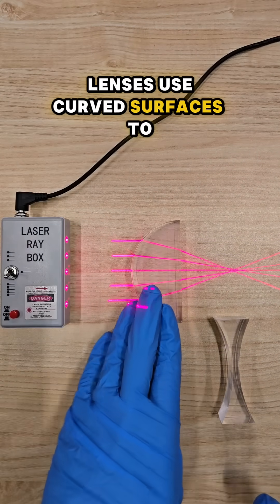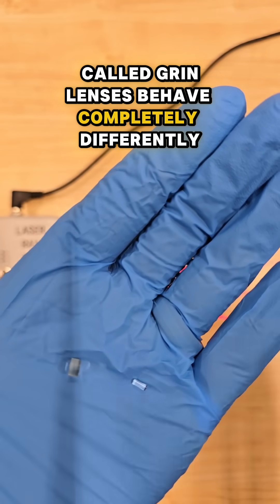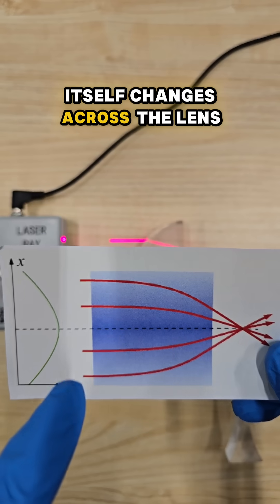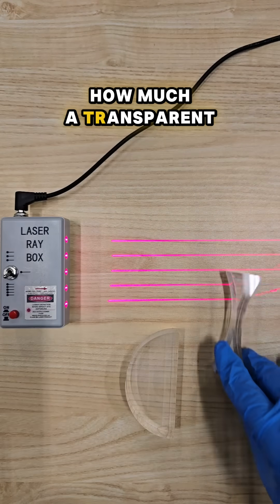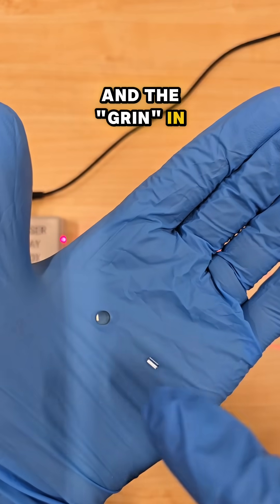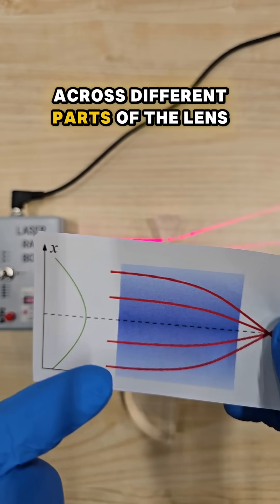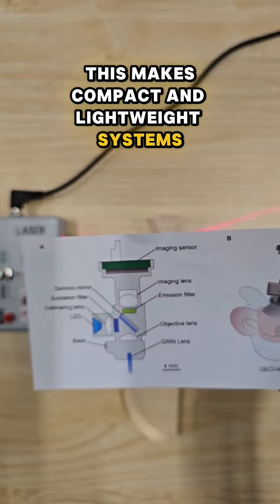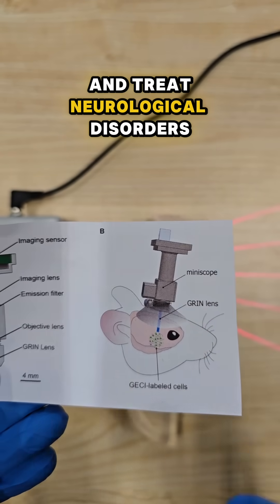The Magic of GRIN Lenses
GRIN lenses bend light completely differently than normal lenses

Rather than using curved surfaces, the material of the lens itself changes gradually throughout the lens

This causes refraction (the bending of light) to not just be done at the lens surfaces, but all throughout the inside of the lens

GRIN lenses can be much smaller than normal lenses, resulting in very compact and lightweight optical systems

Edmund Optics sells a wide variety of both conventional and GRIN lenses for all kinds of optical applications